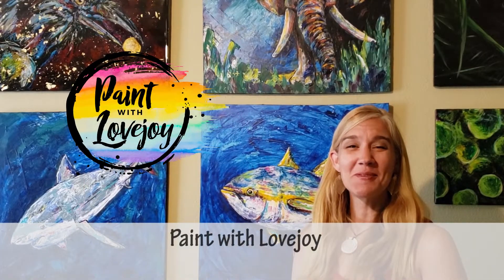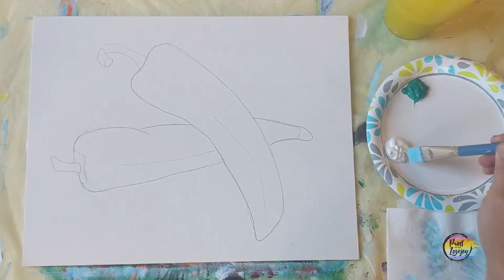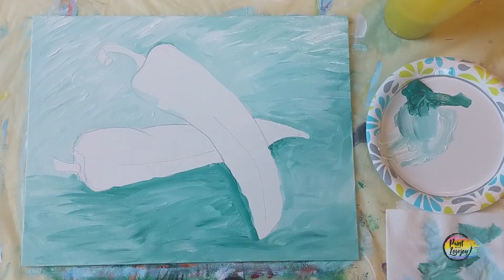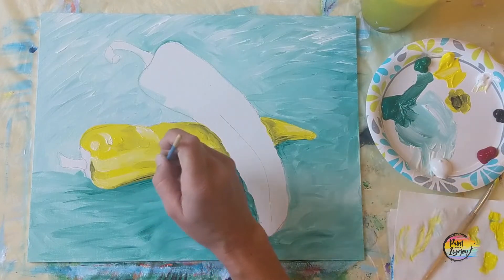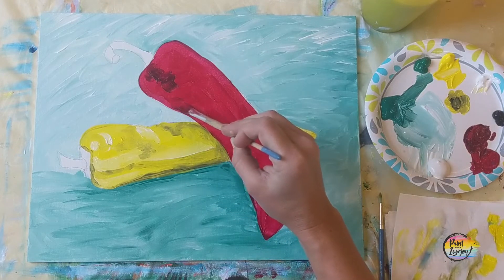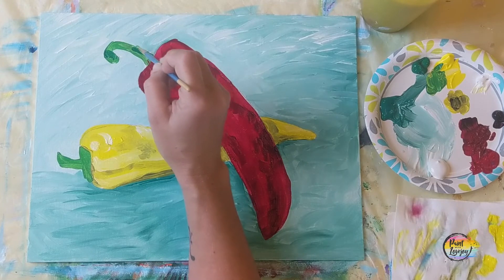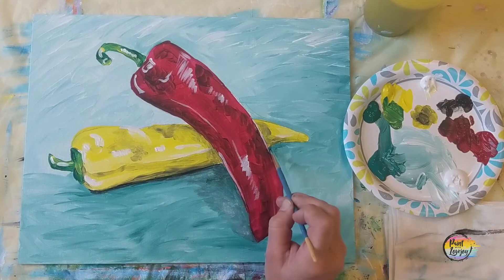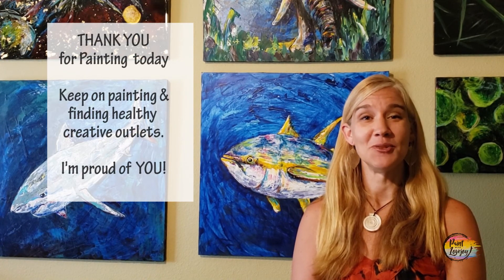How to Paint Chili Peppers: Acrylic blending practice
Painting for Beginner  painter: Chili Peppers

 White  - Red -  Black  - Yellow - Green - Teal

Traceable
Purchase individually:

or
Art Hack - Make your own graphite transfer

Mail: Lovejoy Creations
3555 Rosecrans St
ste 114-102